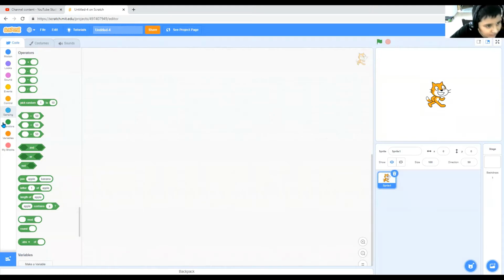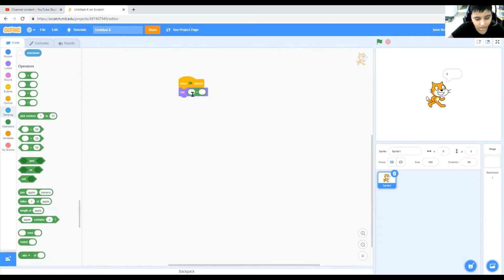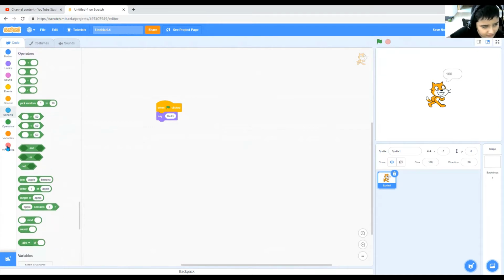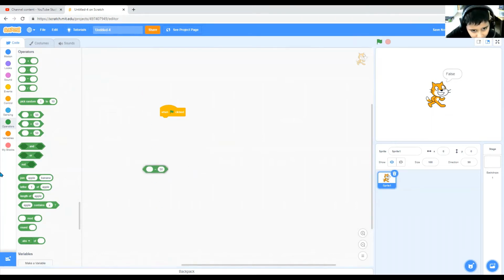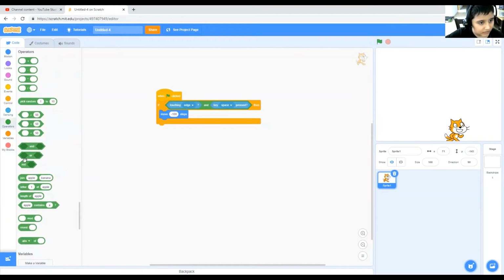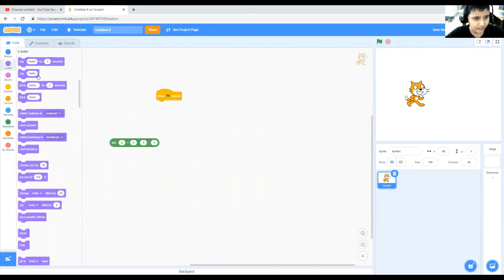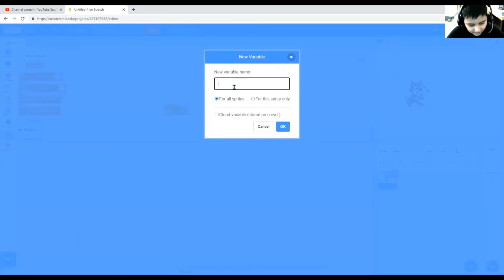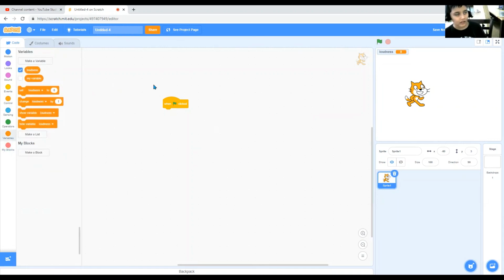Explanation of variable and operator set of blocks in scratch by Johan's varied solutions